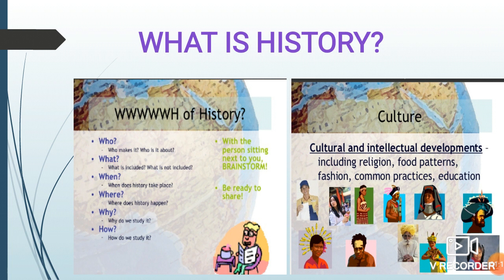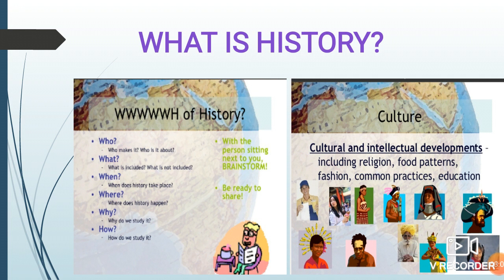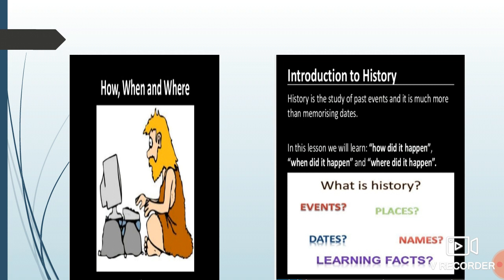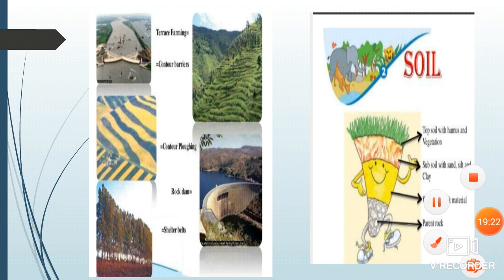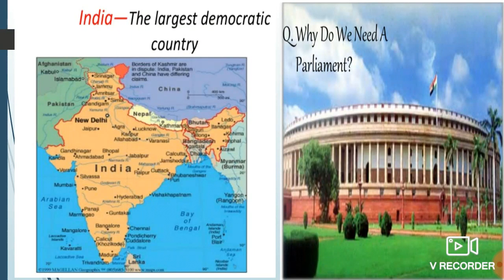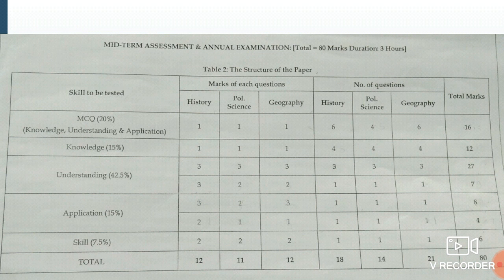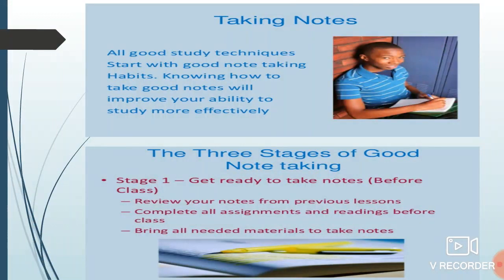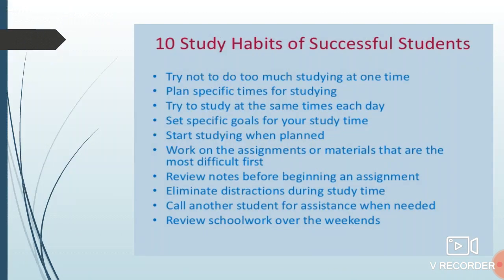110620 VIII SST INT VA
This Video Is For 8th-all- Interaction-SST - @9.00